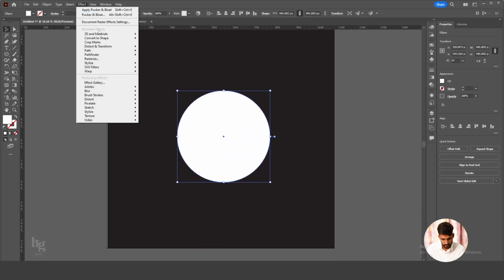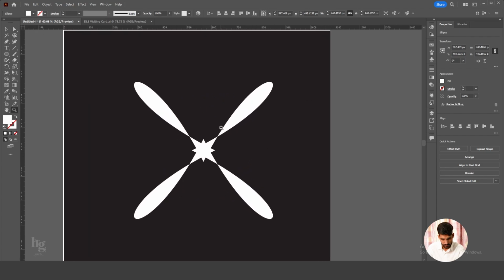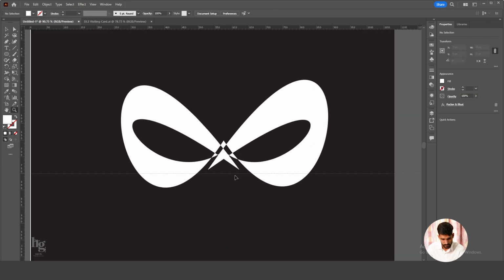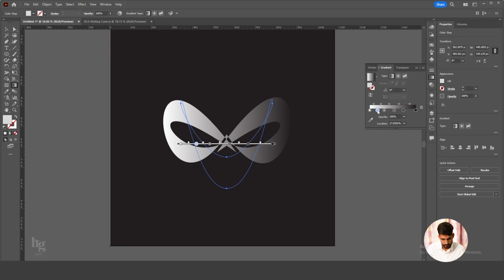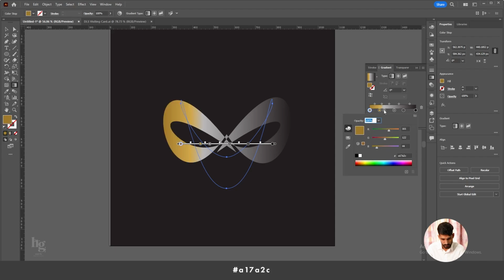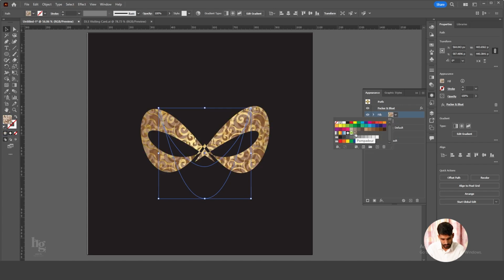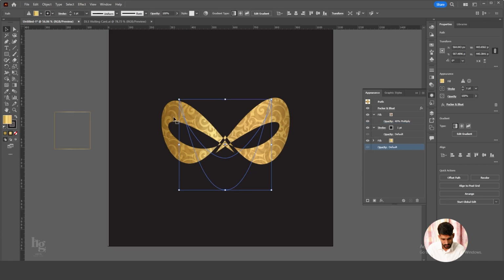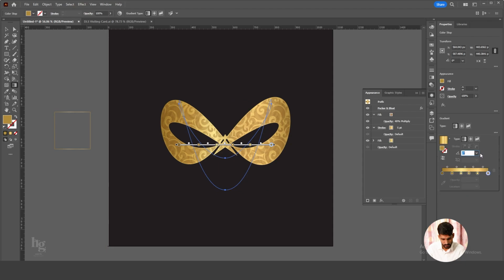Basic Shape to Pretty Eye Mask | Adobe Illustrator | 3D Model in Adobe Illustrator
Today, I'm going to show you how to transform a basic circle shape into a stylish party mask.

Gear Used :
My Pc Configuration:-
SSD Card
Ram (1 x 3)
Graphics Card

Other Gear :
Pen Tab

illustrator tutorial
how to make 3d in illustrator
illustrator 3d design
adobe illustrator 3d design
illustrator 3d
adobe illustrator 3d
adobe
adobe illustrator tips & tricks
adobe illustrator tips and tricks
draw anything in adobe illustrator
draw anything in illustrator
3d effect in adobe illustrator
adobe illustrator tips
illustrator tips
adobe illustrator tools
new 3d features in adobe illustrator